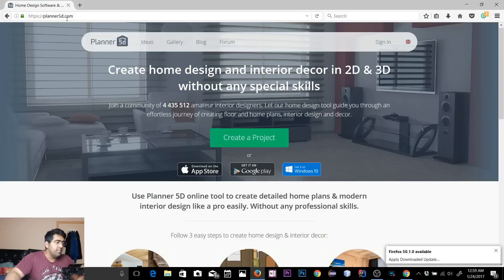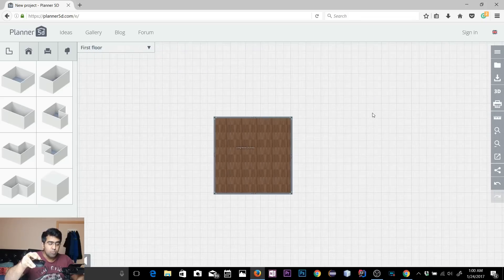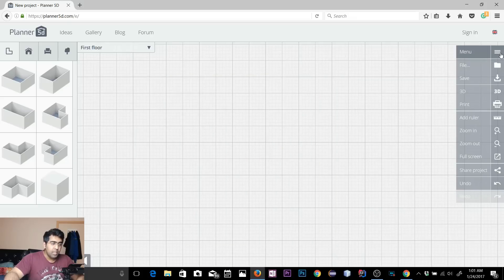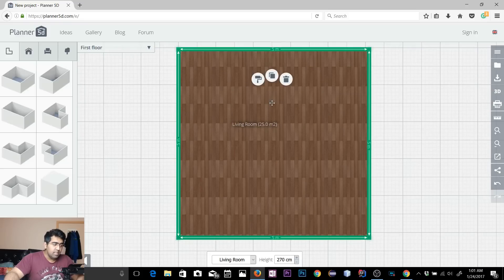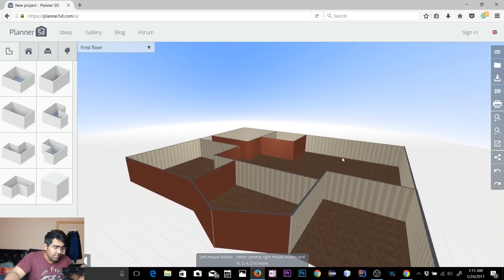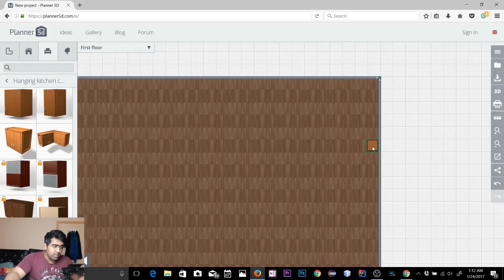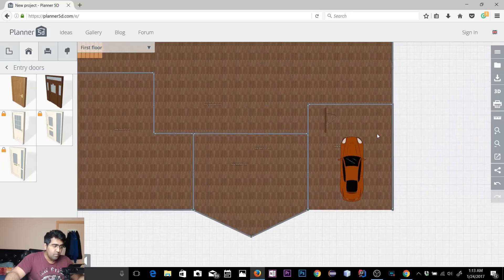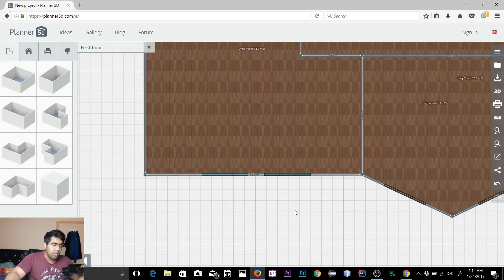Planner 5d Tutorial Make House Model On The Go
In this video i will show you how to Use Planner 5D to make House Plans and 3d house models in Planner 5D. Planner 5d is a basic web application where you can make 2d modeling and basic 3d models.